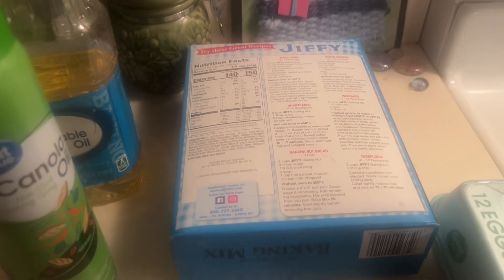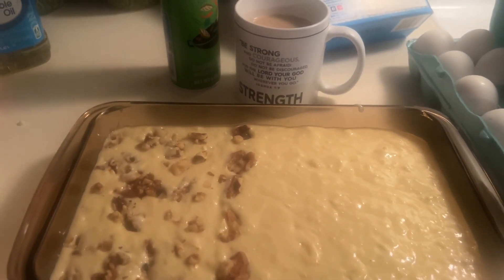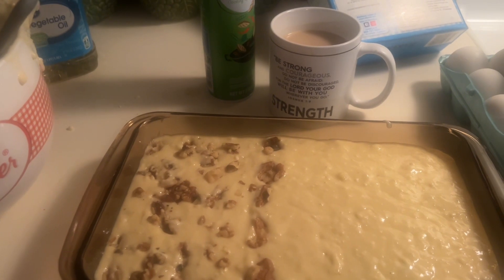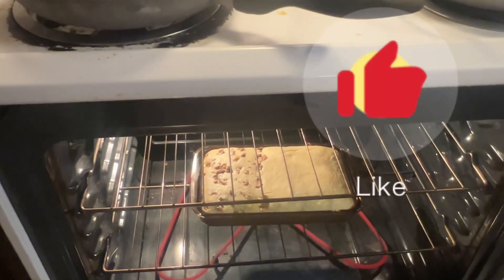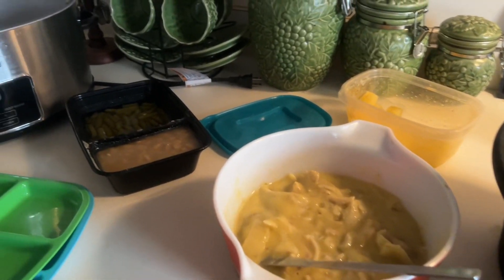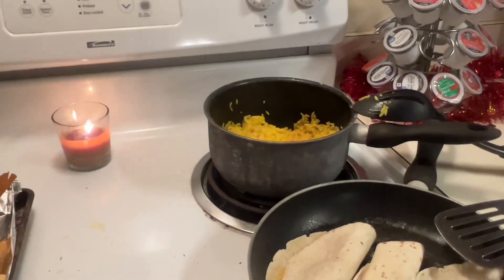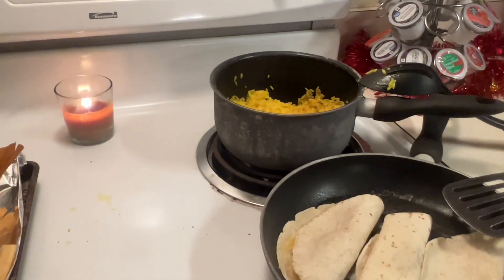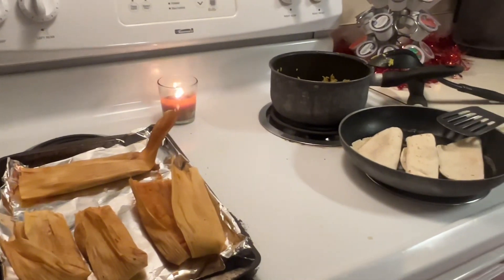Day 2 Pantry Challenge/ Saving on Food Budget/ Trying a New Recipe Banana Nut Bread!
We are trying to stretch our food budget by using what we already have! Challenging myself to try new recipes!